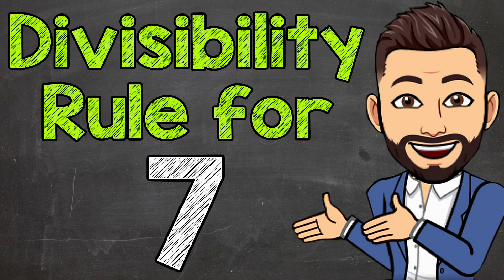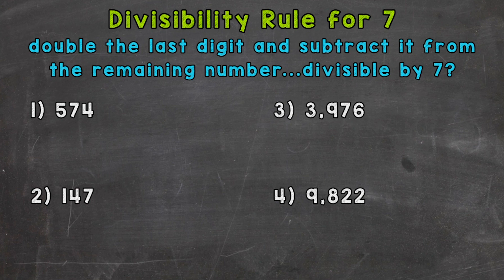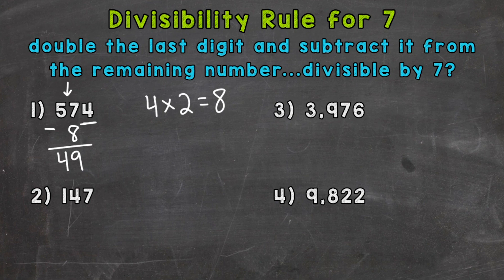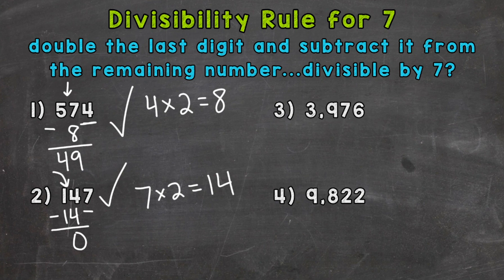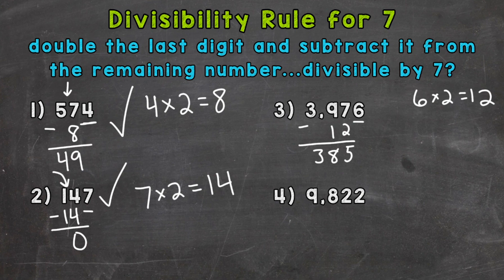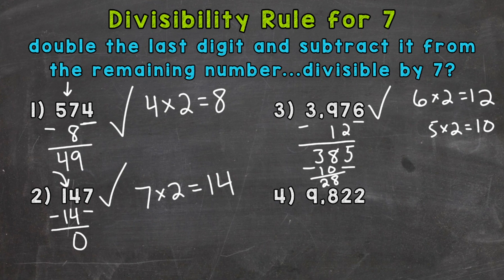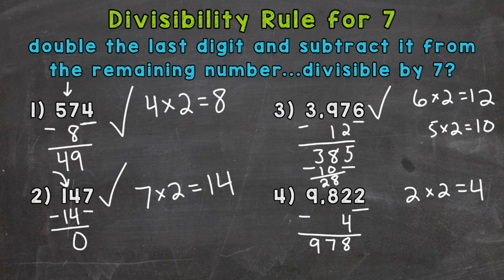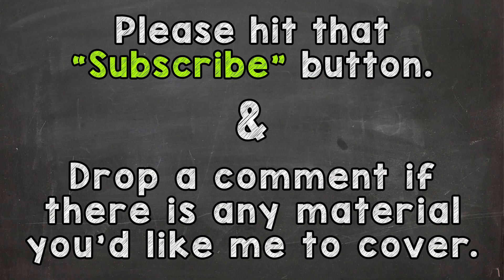Divisibility Rule for 7 | Math with Mr. J